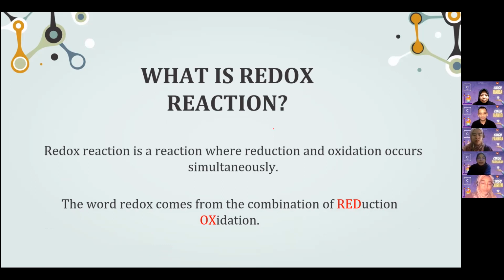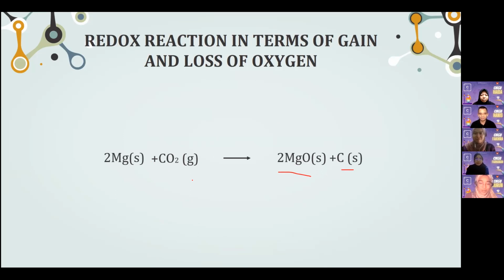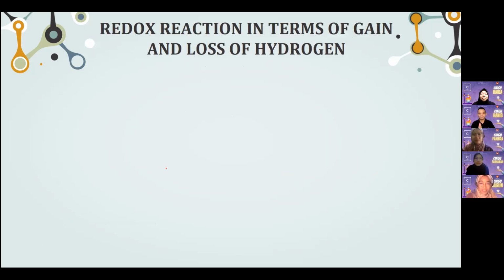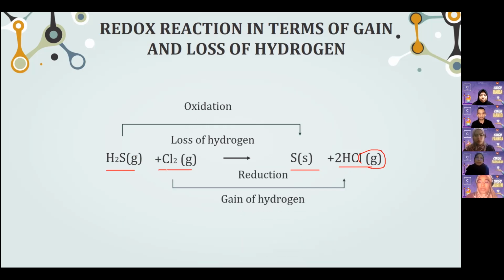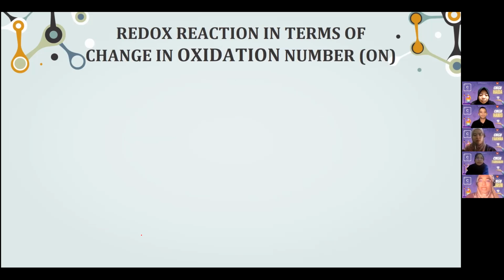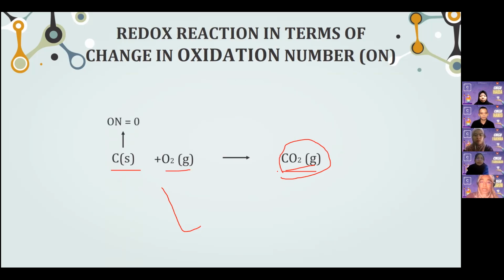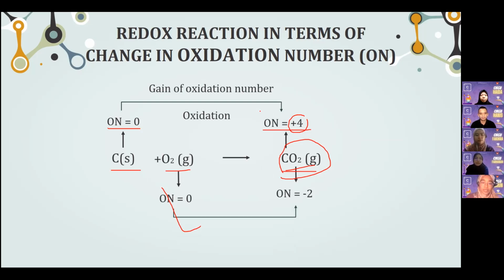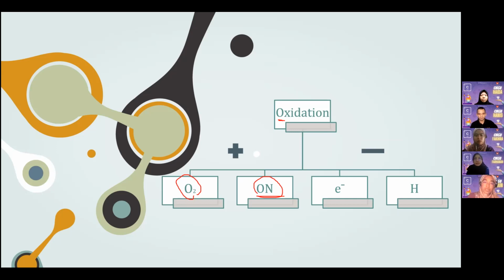Chemistry Form 5 (DLP) - Redox Equilibrium Identification of Oxidation and Reduction Reaction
A simple explanation on how to identify oxidation and reduction reactions.